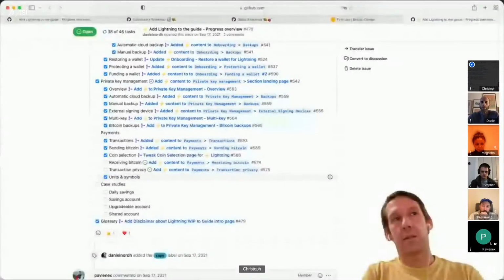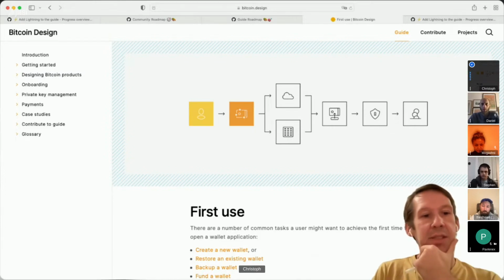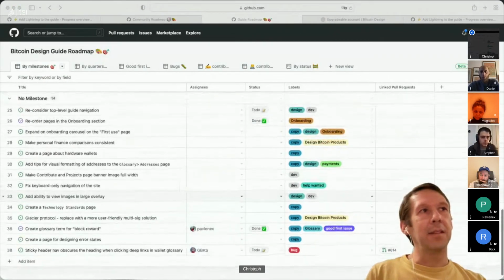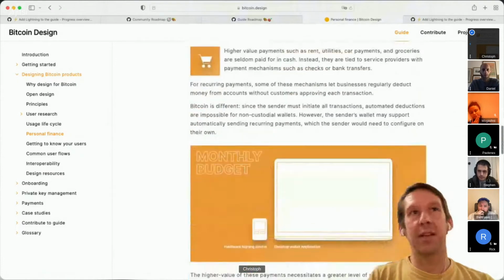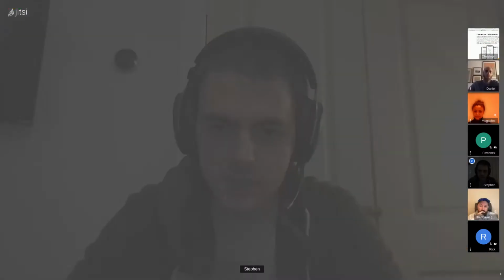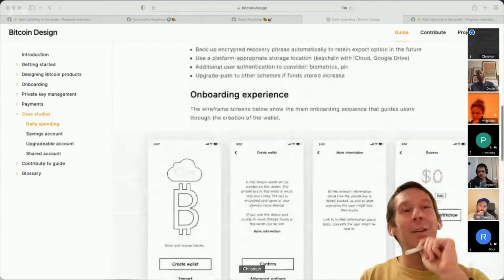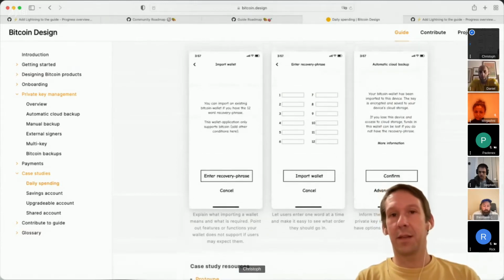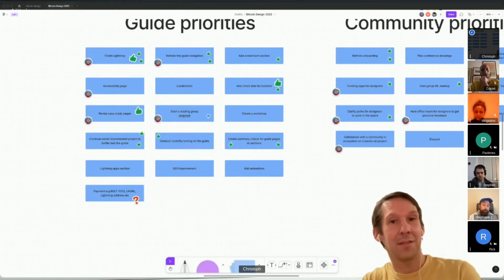Bitcoin Design Guide Jam Session #19: Lightning wrap-up & what's next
Kicking off the year, we went over what's left to do to wrap up our Lightning update to the guide and what we want to do next. It was quite a brainstorming session with lots of good ideas and perspectives.